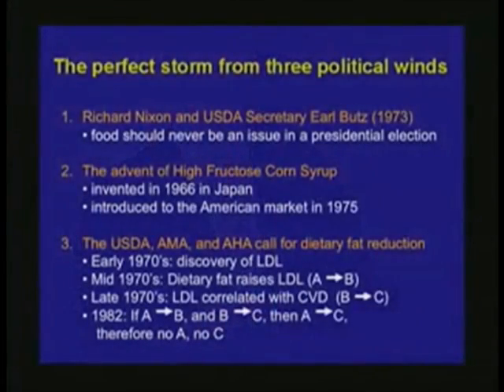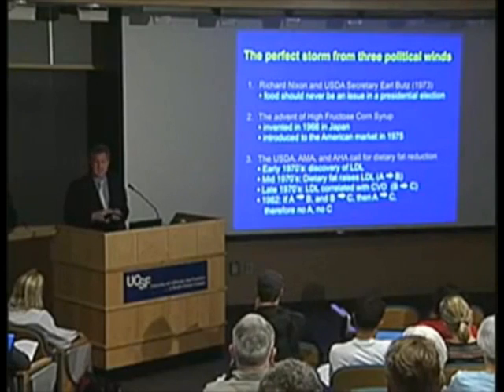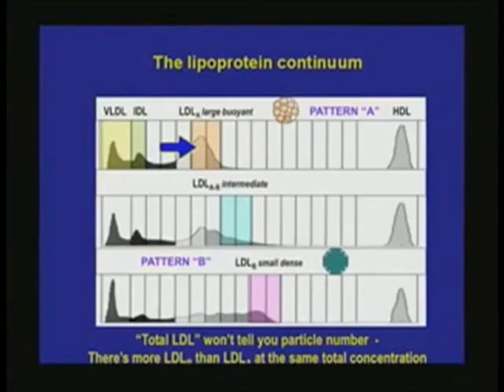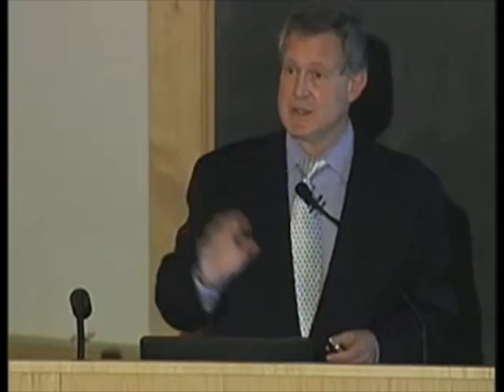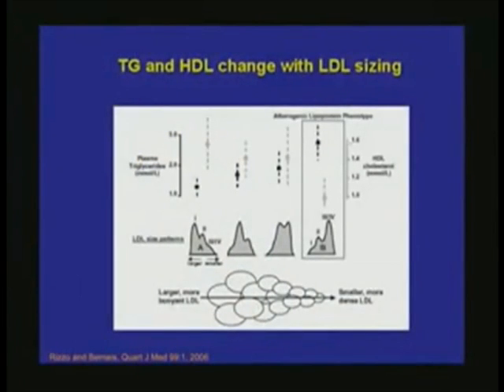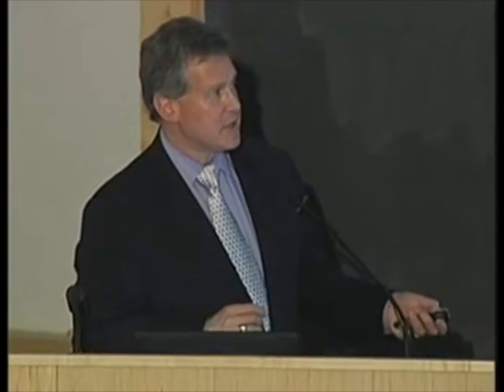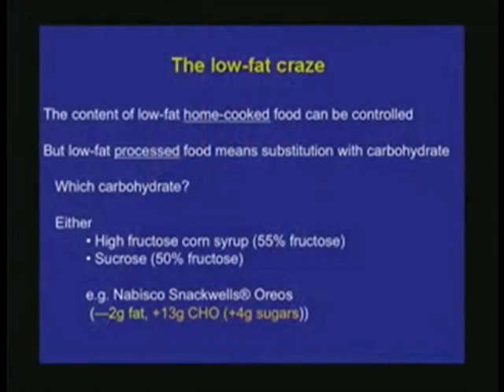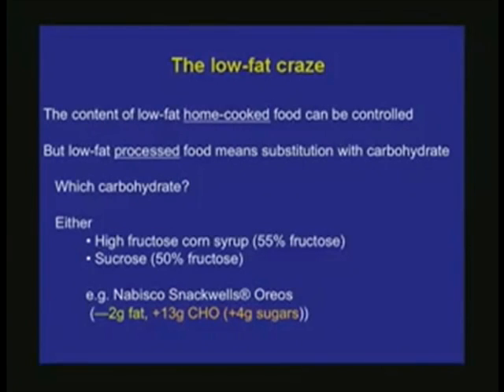High LDL cholesterol may not be bad